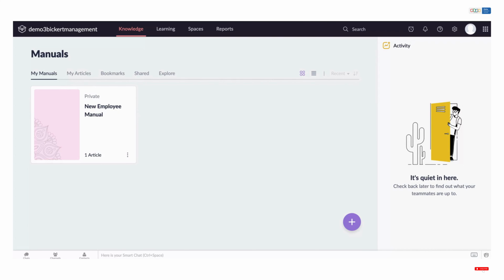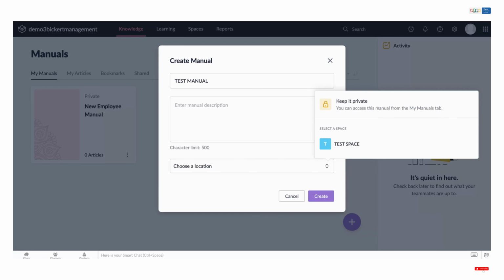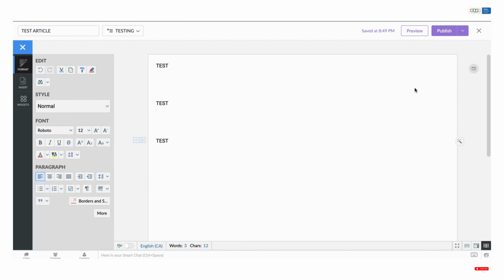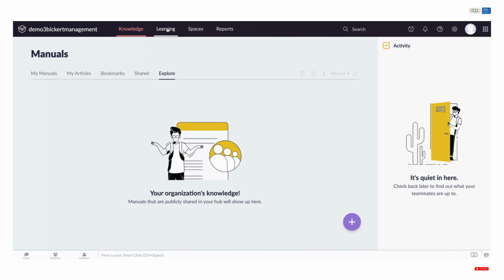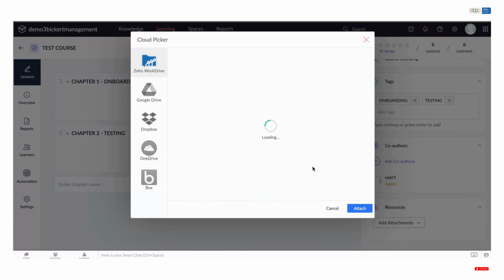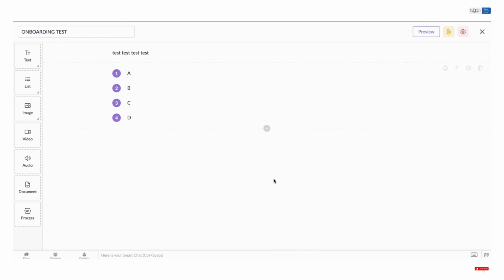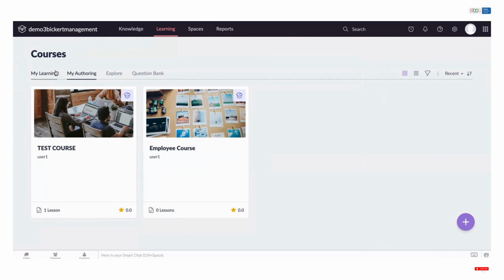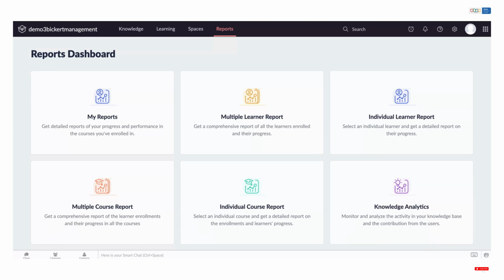Zoho Learn 2025 Full Guide | Create SOPs, Manuals & Team Training Courses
Welcome to Bickert Management Inc., a Zoho Premium Partner!

In this video, you'll learn everything you need to know about Zoho Learn — Zoho’s powerful Learning Management System (LMS) designed to help you create, share, and manage training content, SOPs, and courses. Whether you’re onboarding new team members or building a centralized knowledge base, Zoho Learn makes training seamless and efficient.

In this video, you’ll discover:
✅What Zoho Learn is and how it simplifies employee training and SOP management
✅How to create Spaces and Manuals to organize your company’s knowledge base
✅How to write and format Articles or SOPs using templates, media, and visuals
✅How to build Courses, add Chapters and Lessons, and structure learning paths
✅How to upload and manage files, videos, and SCORM content for interactive learning
✅How to set up Publishing and Verification Settings to maintain accuracy
✅How to track progress using Reports and Knowledge Analytics
✅Tips and best practices for better knowledge management and team collaboration

🔗 Get Started
👉 Try Zoho Learn today with expert help from Bickert Management Inc.